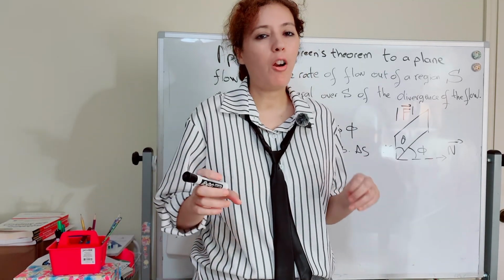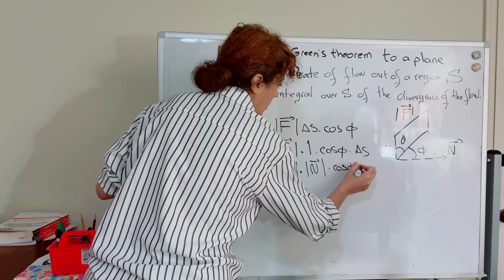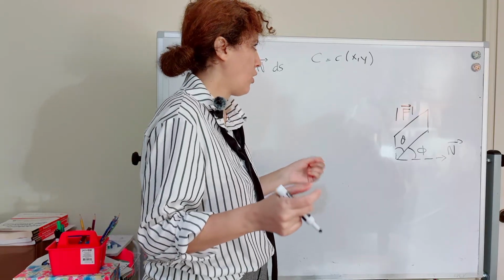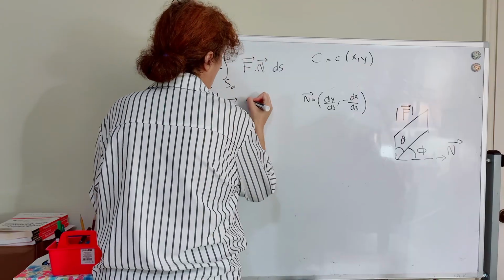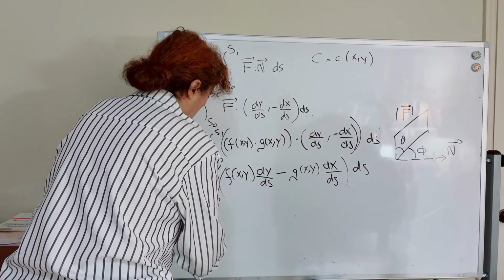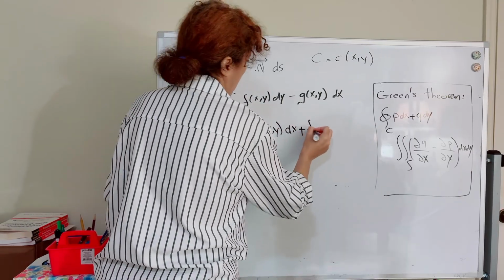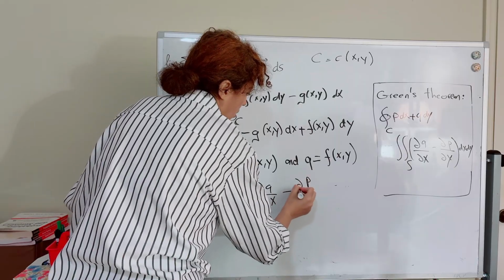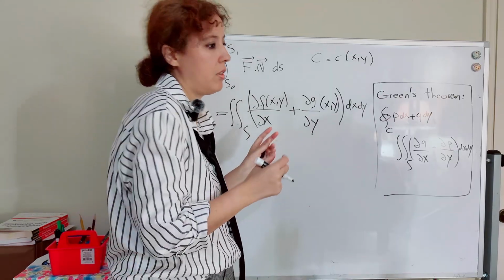Green’s theorem problem part 3